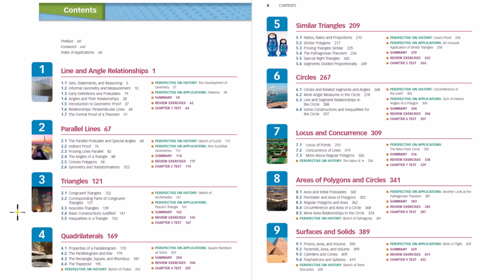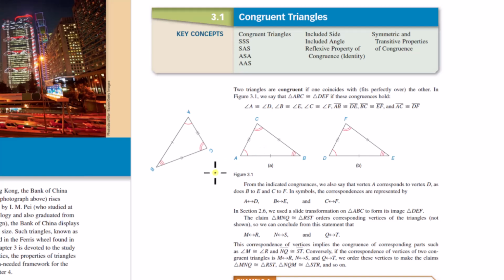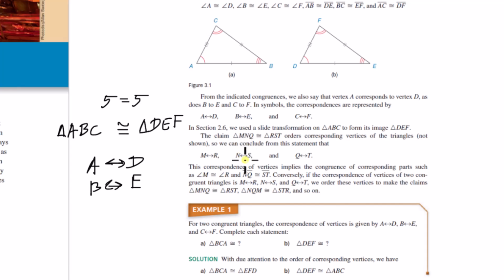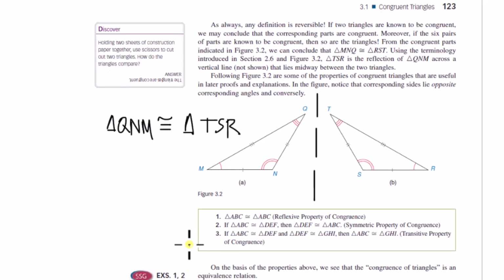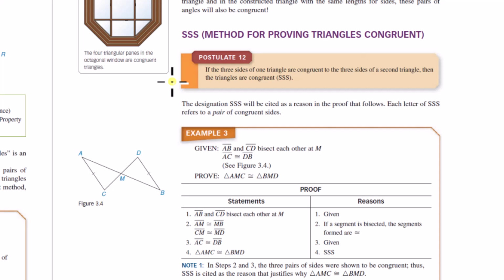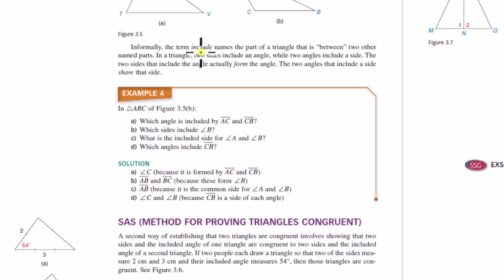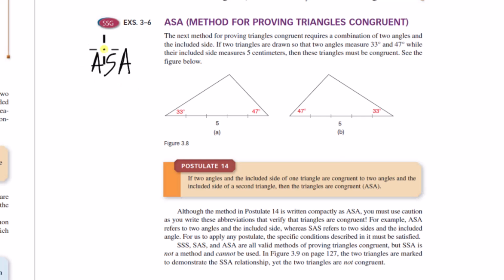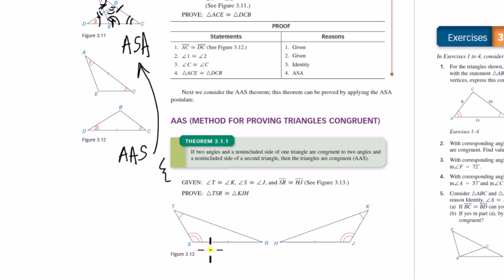Congruent Triangles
In this video, we discuss the specifics behind congruent triangles and the criteria that is used to prove congruence between triangles.